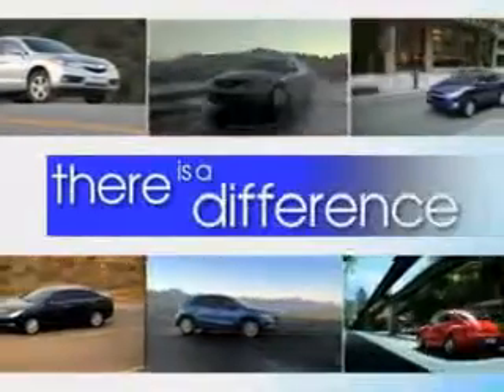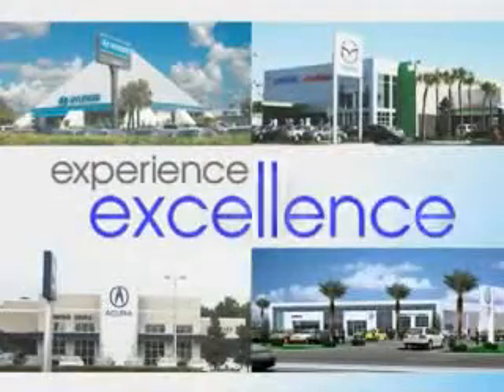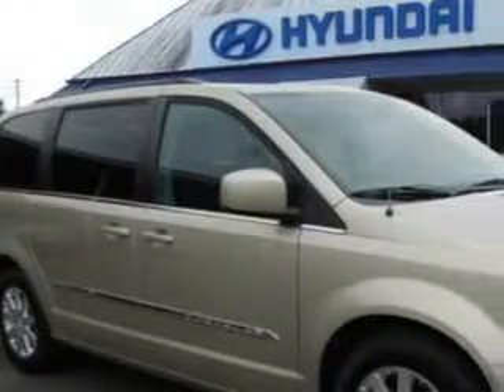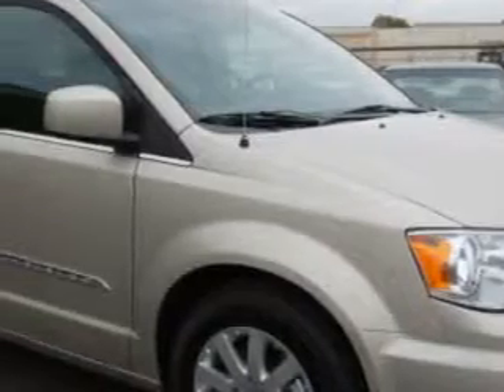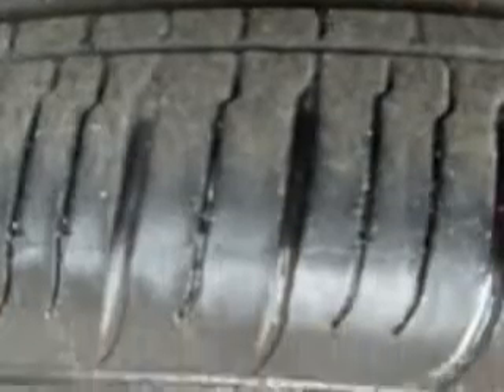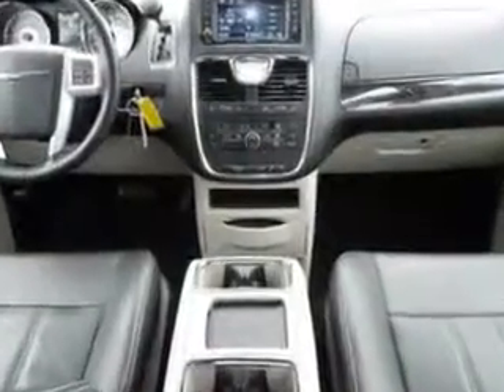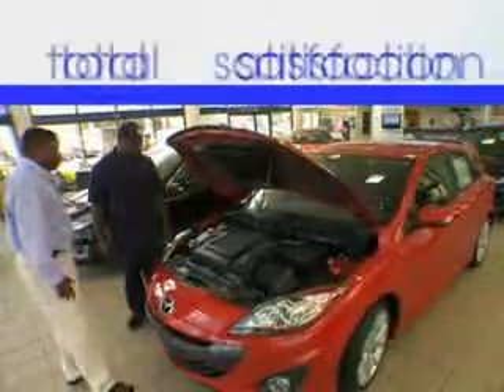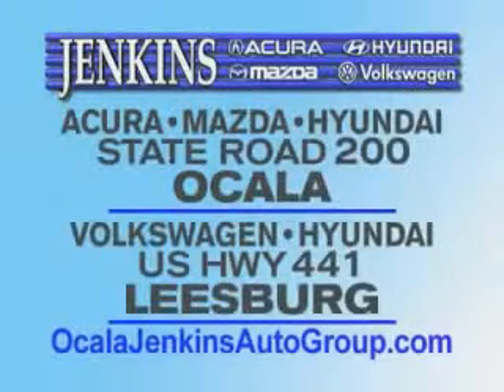2014 Chrysler Town & Country JENKINS HYUNDAI Ocala, FL 34474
Chrysler Town & Country JENKINS HYUNDAI knows you want more in a car. You have a purpose for your vehicle. You will love this  Gold   Chrysler Town & Country Mini Van, equipped with a 6 Cylinder engine and an automatic transmission. Enjoy this utility van with features like Homelink System, Keyless Entry, Passenger's Front Airbag, Driver Side Air Bag, Leather Upholstery, Power Driver's Seat, 12 Volt Power Source, Anti-Lock Braking System, Rear Air Conditioner, Alloy Wheels, Satellite Radio, Backup Sensor System, 3rd Row Seats, Bluetooth System, and much more. Get where you need to go, enjoy the drive, and have peace of mind in this  Chrysler Town & Country. See us at JENKINS HYUNDAI today!
MILES: 12,455
VIN:2C4RC1BG9ER382718

JENKINS HYUNDAI
1602 SW College Rd.